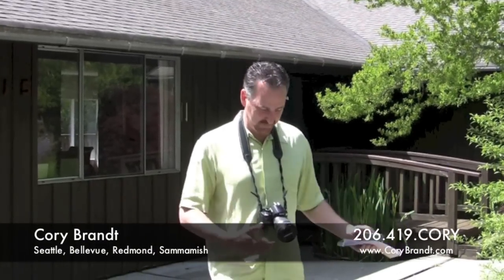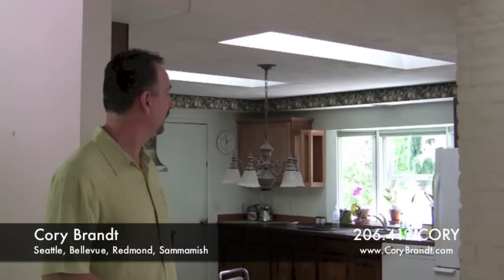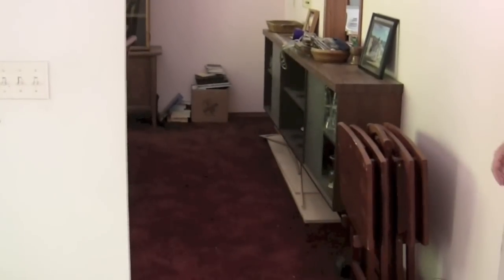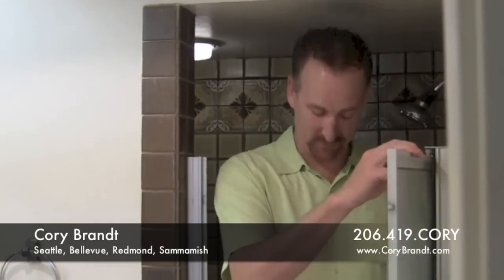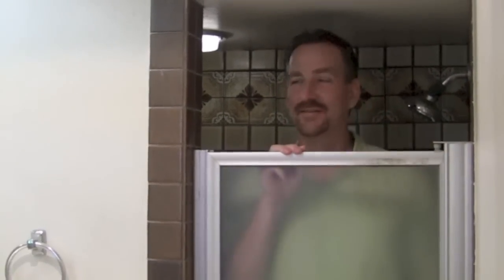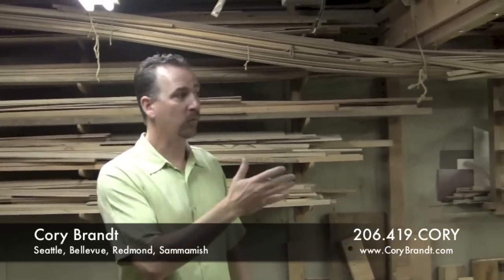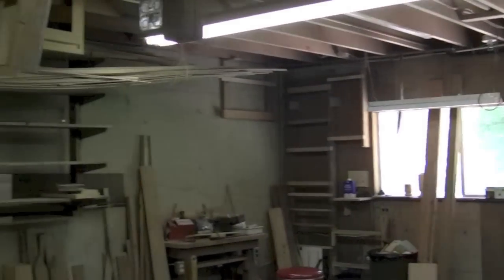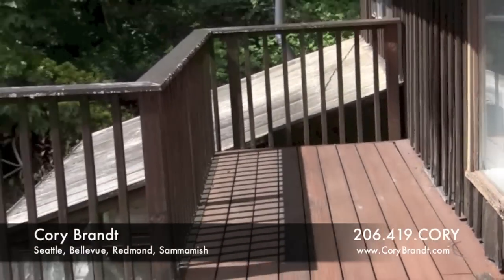Mr Brandt Flips Another House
Cory Brandt has over 14 years experience as a Residential Realtor in Seattle and the Eastside (Bellevue, Redmond, Sammamish and Issaquah) and has helped hundreds of clients buy and sell homes.   He has a diverse background in real estate sales, engineering and property development, bringing a broad knowledge base to each real estate transaction.

To Find Your Next Home, call:

Cory R. Brandt
206-419-CORY (2679)